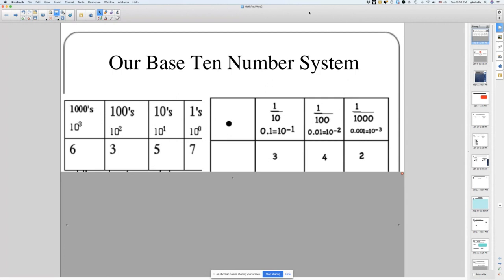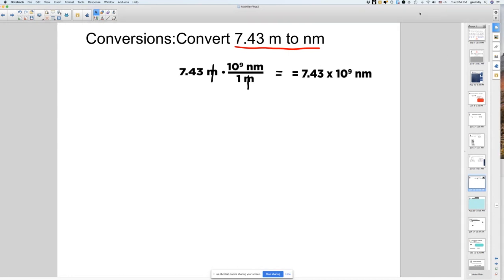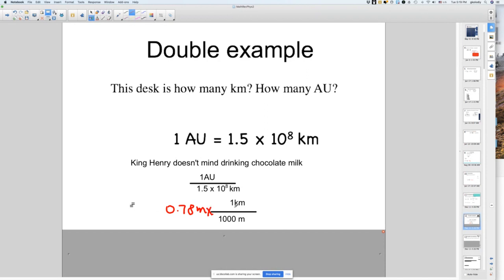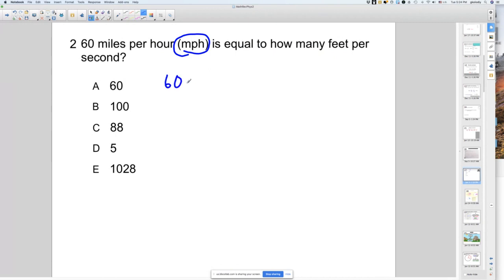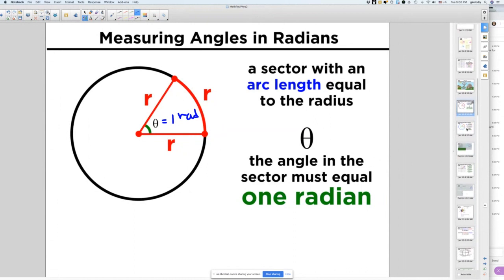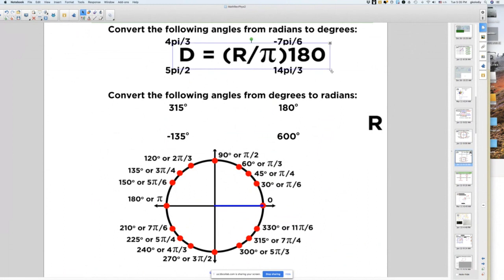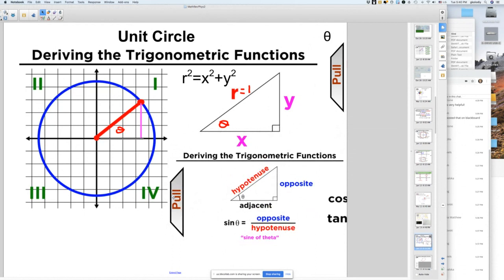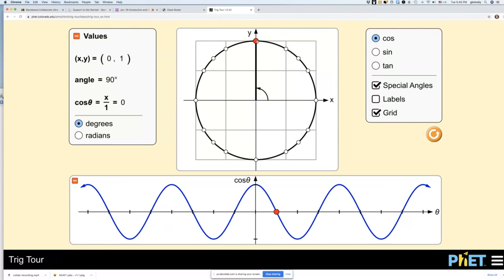mathrevtrig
Review of mathematics for physics